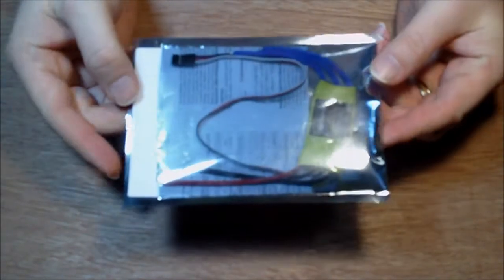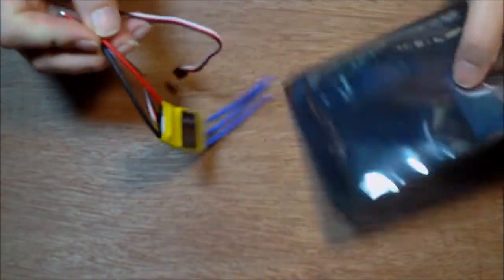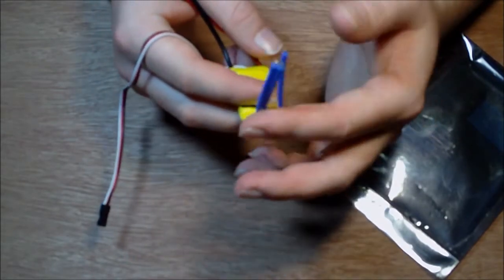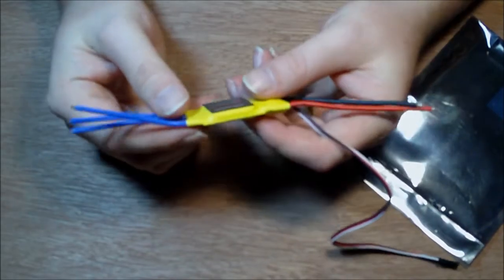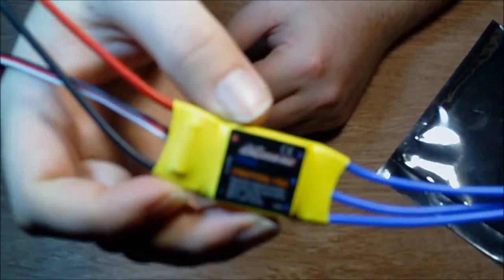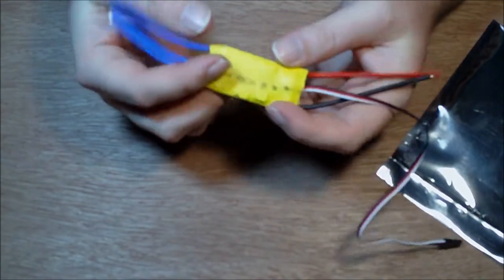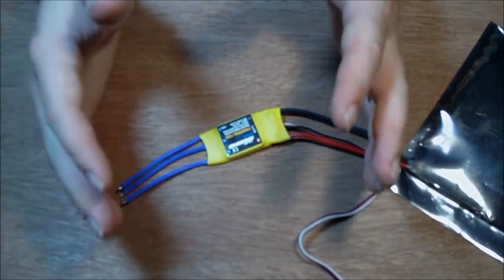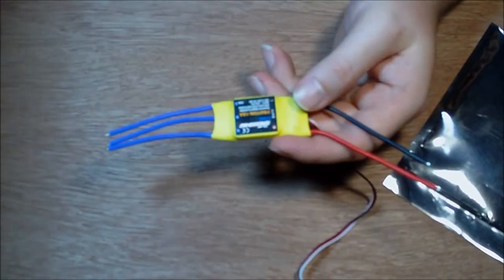HobbyPartz - 18A Volcano Series ESC (Packaging)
I got this in an order from HobbyPartz and I decided to show you what it looks like out of the box and talk a little about what I plan to do with it.  With the Alpha 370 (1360kv) and this ESC on the MikeysRC Spitfire it had plenty of lift when I was testing it at the house.  However when I went to glide test the plan I made some changes that didn't go so well.  So now I'm starting over and building something else.

Specs
18A Brushless Motor ESC - $11.20

I support LIPO PILOT, You should too!